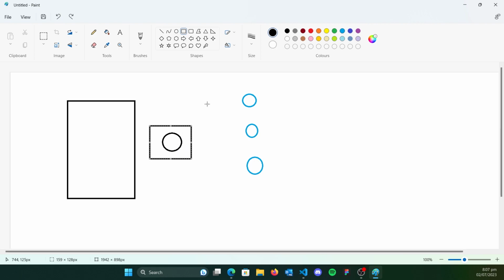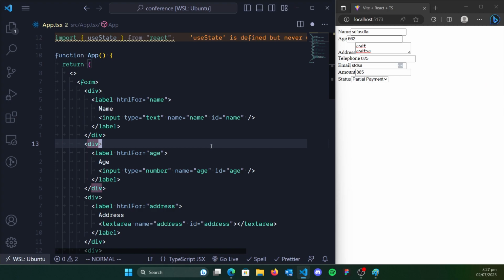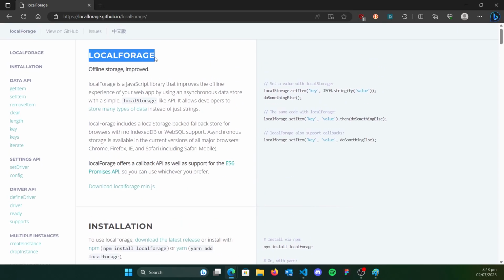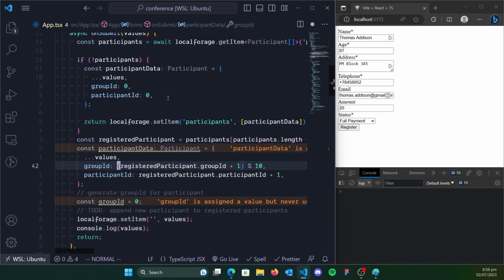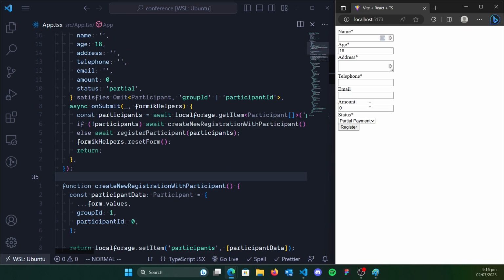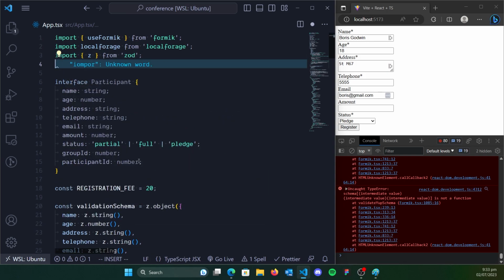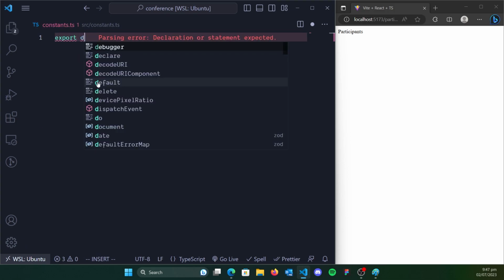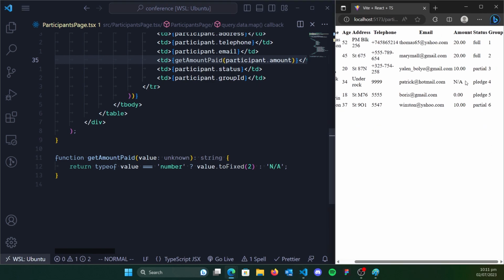Freestyle Coding | Building A Conference Registration Web App w/ React - Part 1